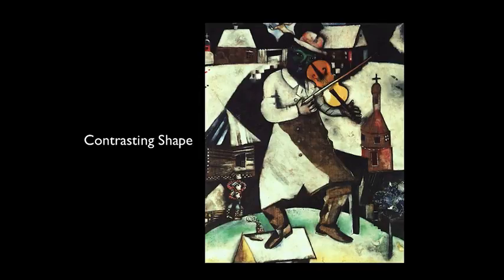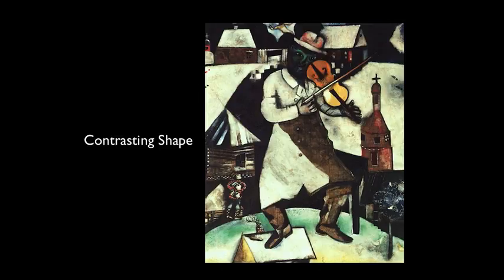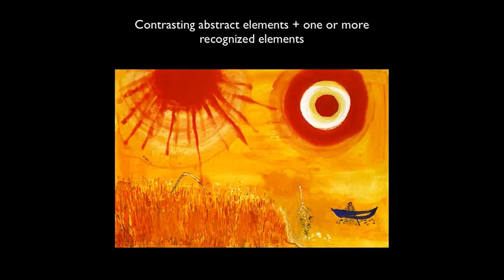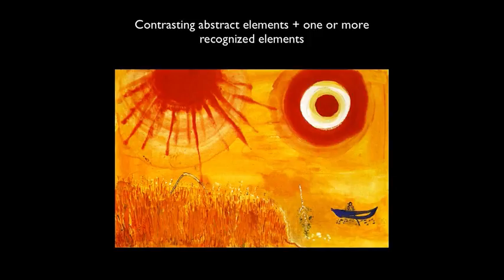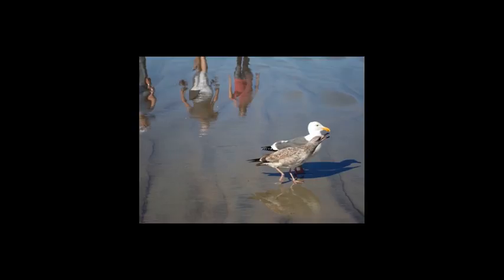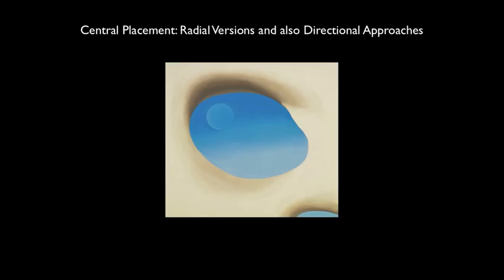Focal Point: Part Two